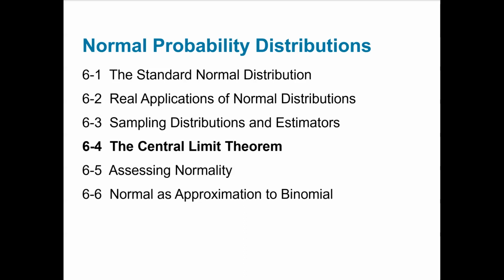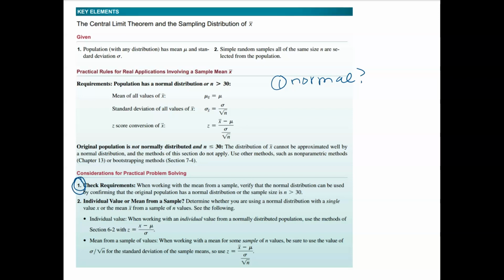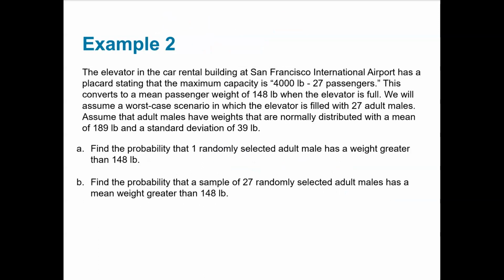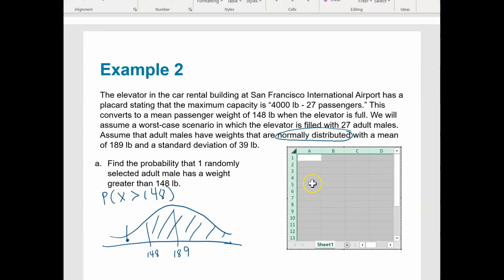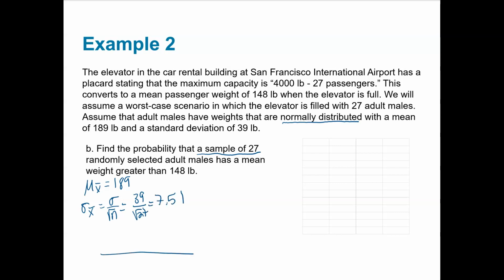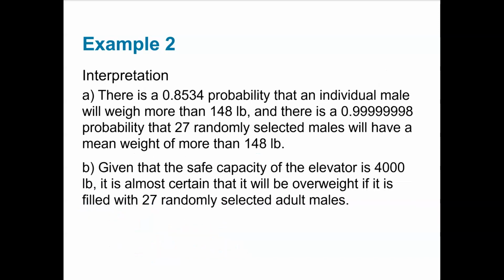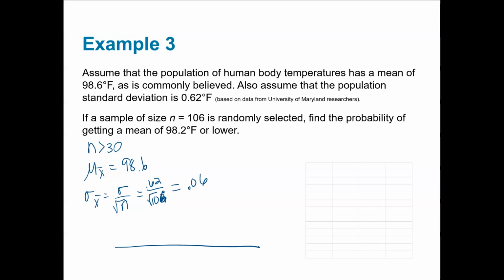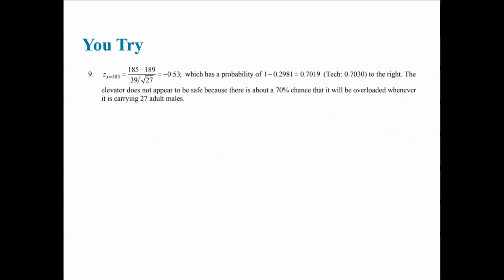Section 6.4 | The Central Limit Theorem